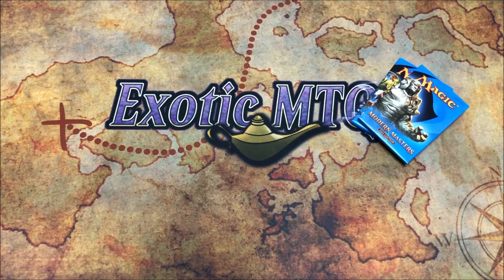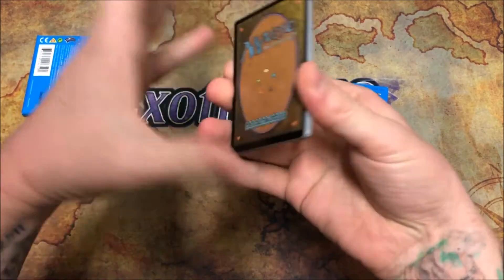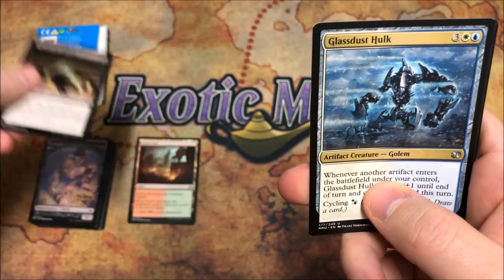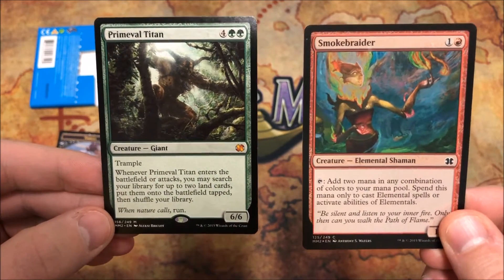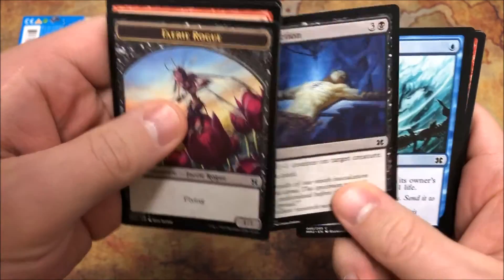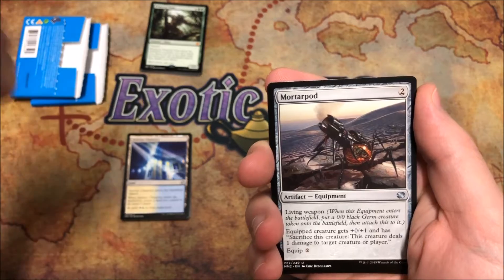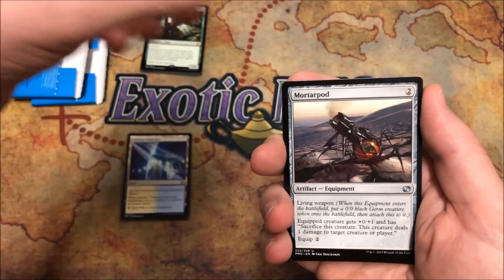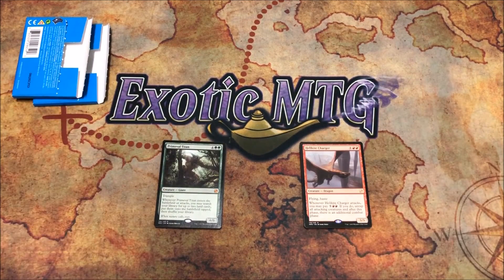ExoticMTG takes over Joey and the Beanstalk and Opens... a Tarmogoyf?!